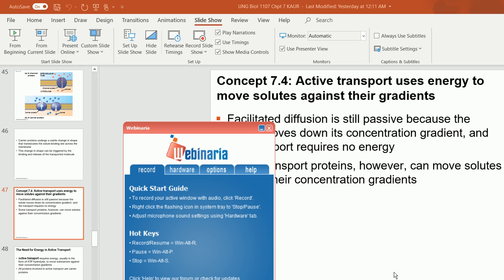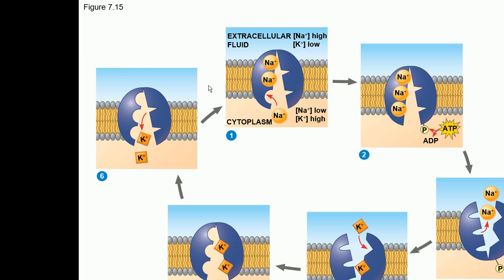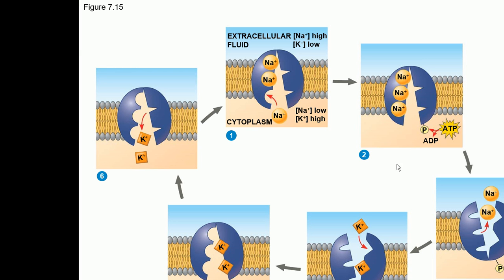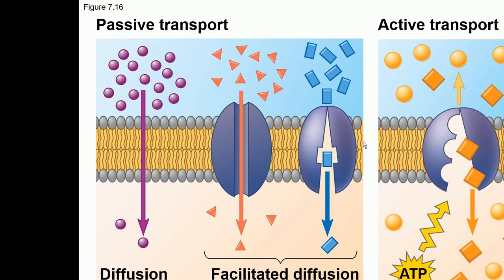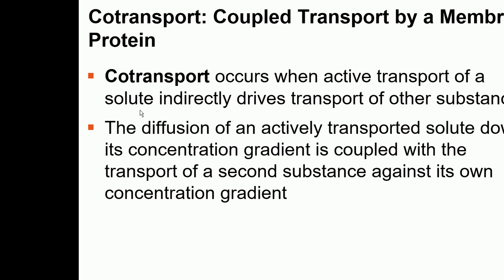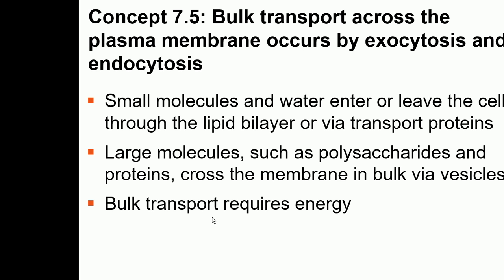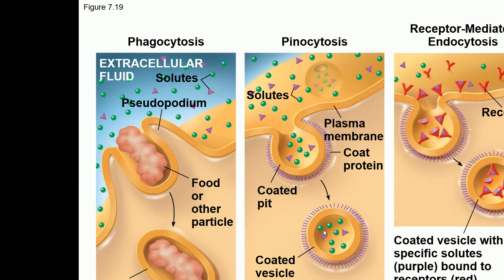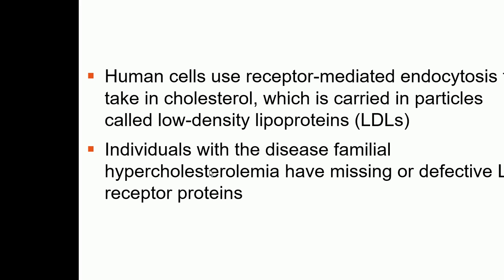UNG Biol 1107 Chapter 7 Part 2 Compressed